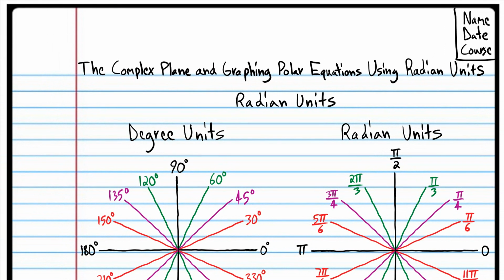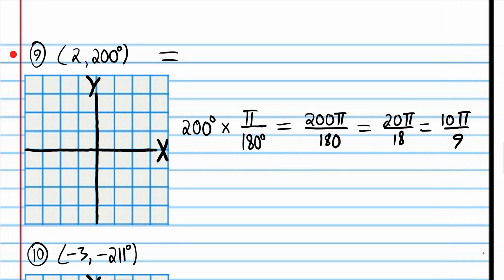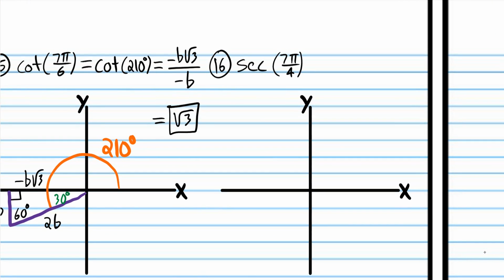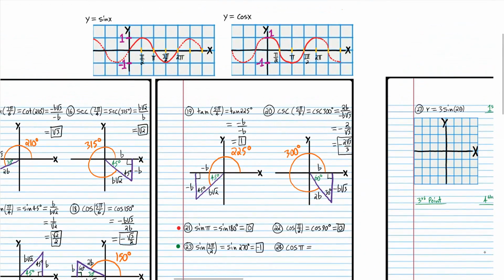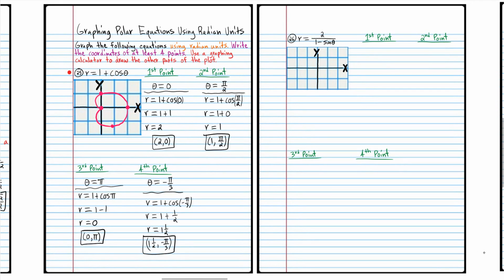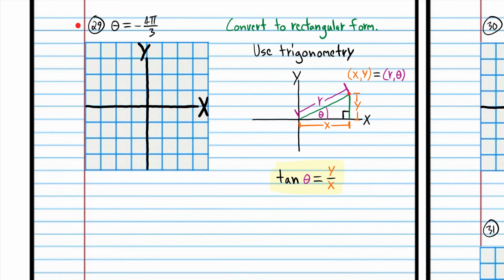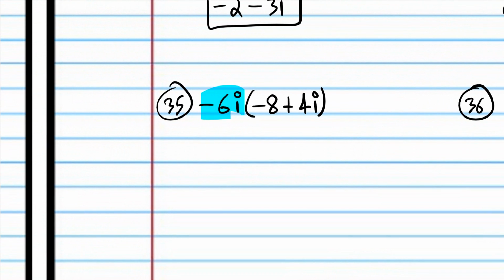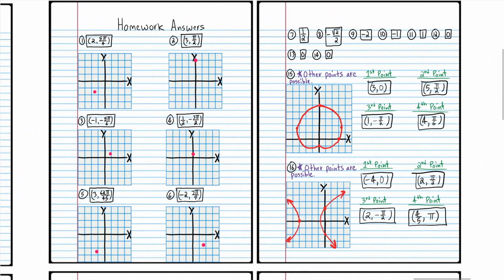Precalculus Course---Class 39: The Complex Plane and Graphing Polar Equations with Radian Units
Topics Covered: Review on radian units, converting from degree units to radian units, plotting points using polar coordinates and radian units, review on trigonometric ratios where the angle measure is in radian units and greater than 90 degrees, graphing polar equations using radian units, review on imaginary and complex numbers, and graphing complex numbers on the complex plane.

Take screenshots of the class work: 1:26:59.
Take screenshots of the homework: 1:27:48.